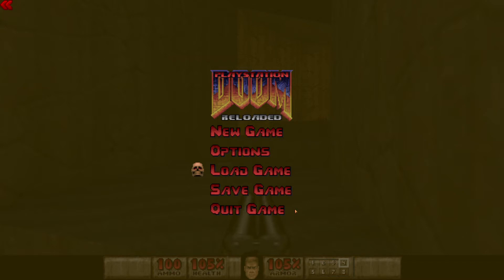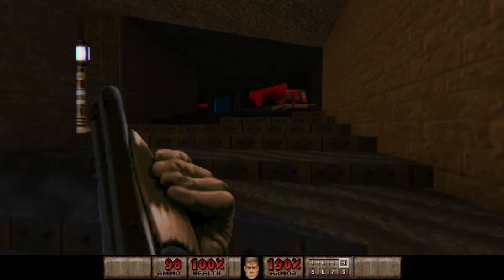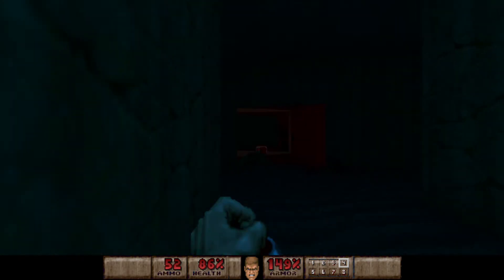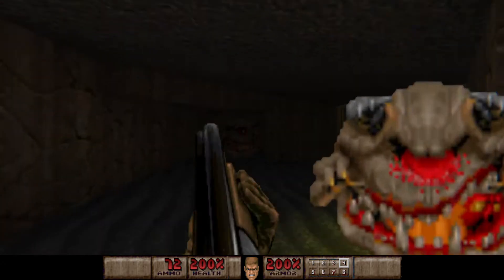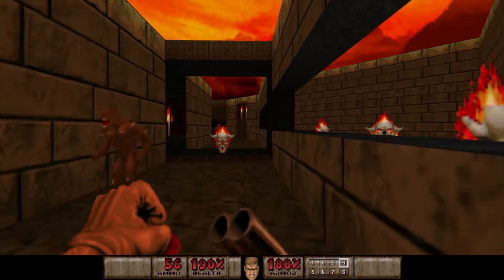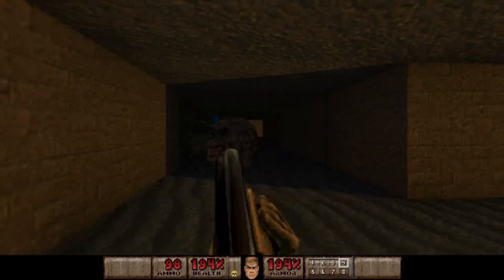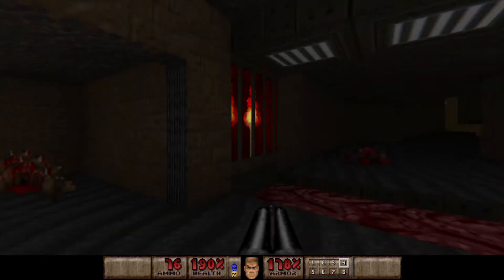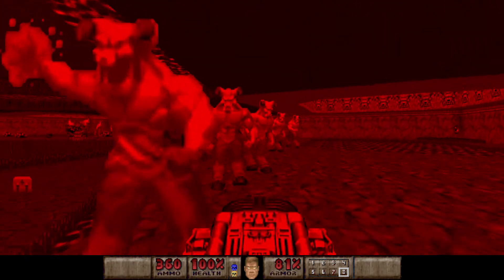PlayStation DOOM Reloaded | MAP30 - The Dawn of Reckoning | 100% Walkthrough